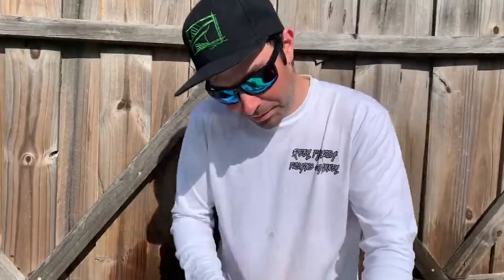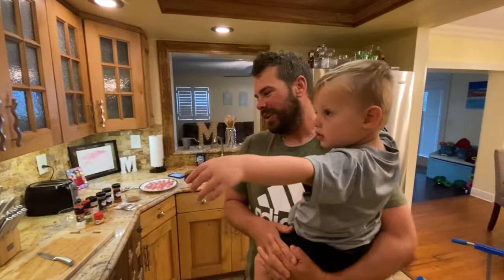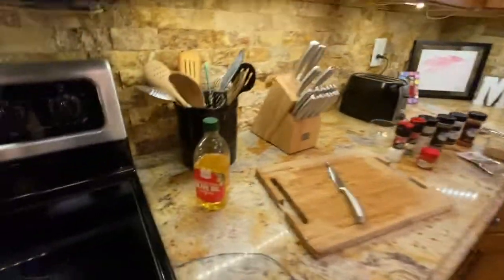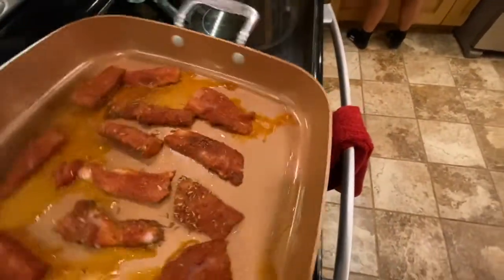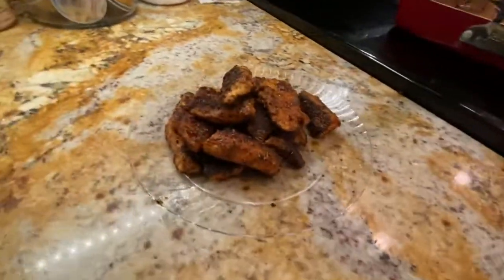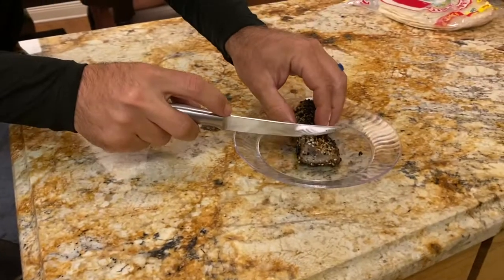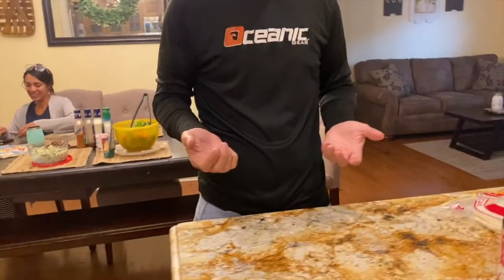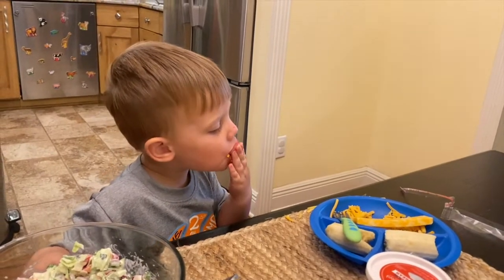**MAHI TACOS & AHI BONITA! CLEAN AND COOK**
We had to do a clean and cook with our first mani of the season! Jordans wife Katie whipped up some awesome blackening seasoning and slaw for the tacos.  Jordan and I cooked the fish and i also seared up a little slab of Bonita!  Surprisingly the bonita was pretty tasty!  The tacos came out amazing, and will definitely be a recipe we use again!